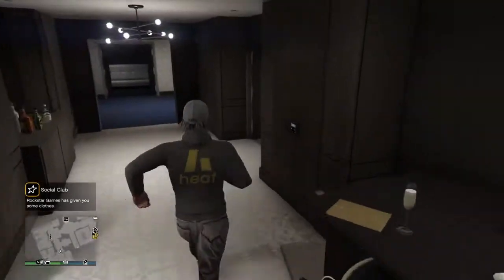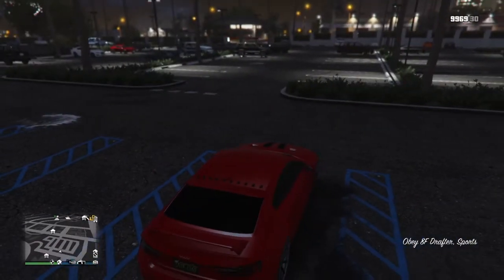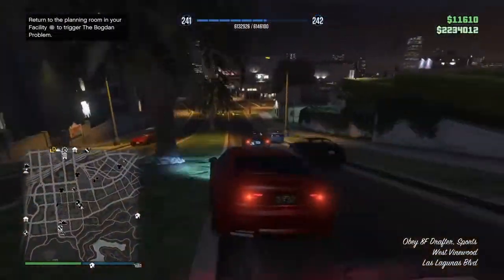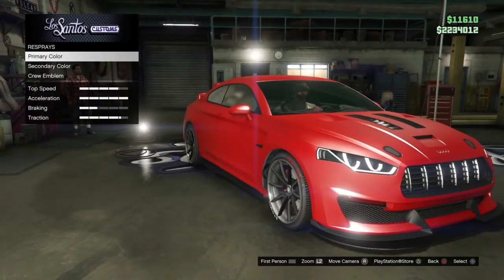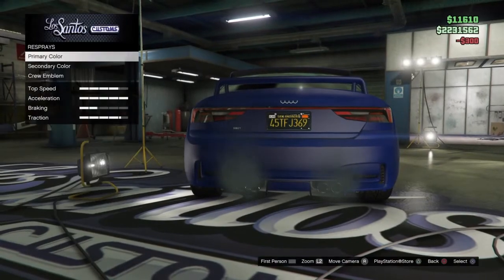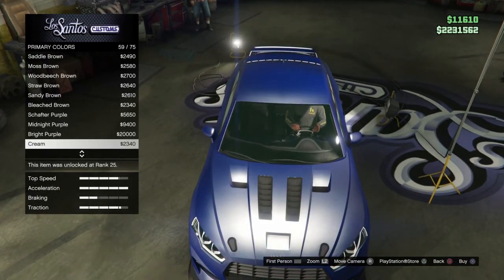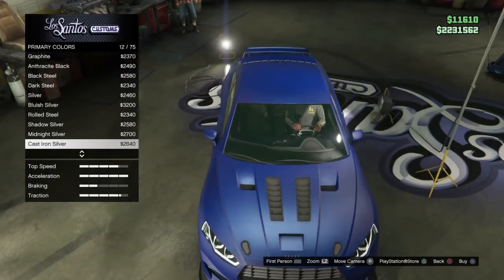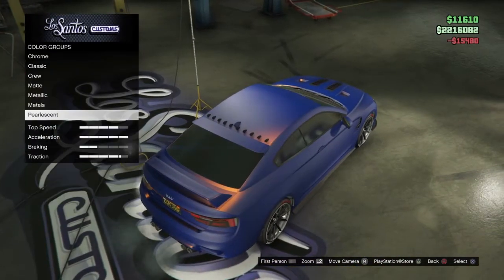New car respray GLITCH *MATT WITH PERLECANT*